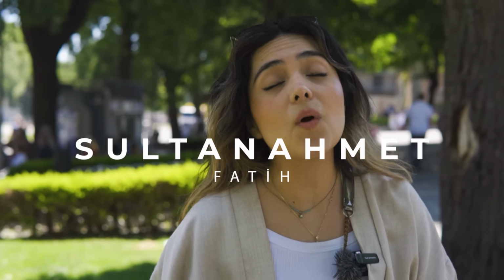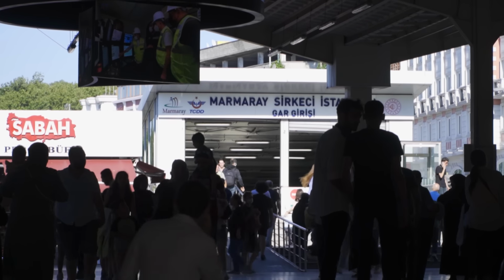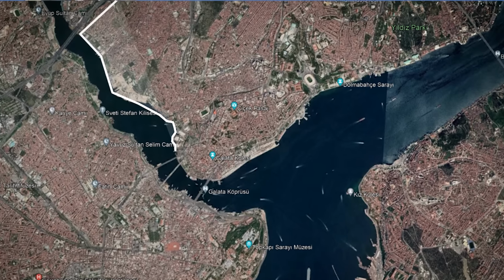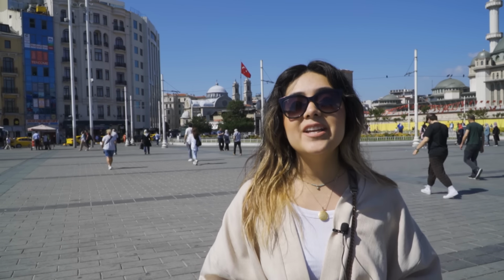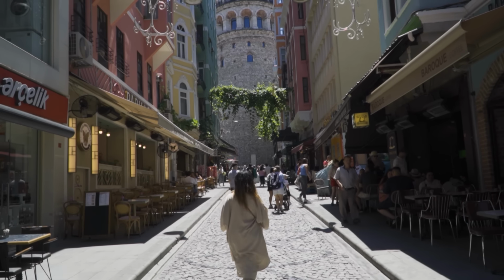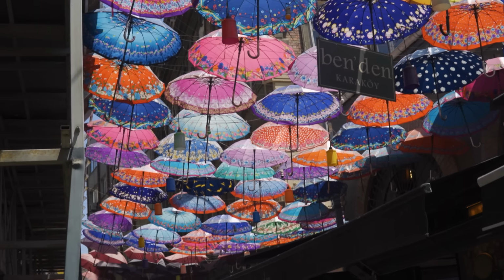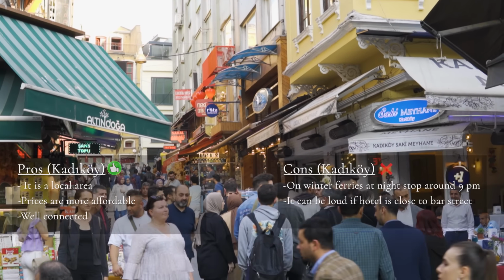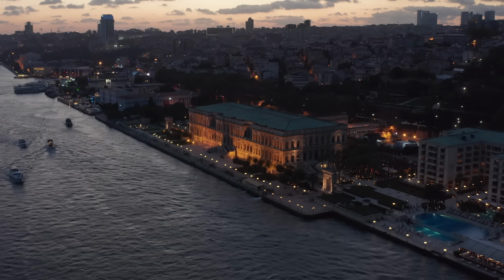Best Areas to Stay in Istanbul | FULL ACCOMMODATION GUIDE 2025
Best Areas to Stay in Istanbul | FULL ACCOMMODATION GUIDE 2024.
Are you planing a trip to Istanbul but don't know yet where to stay? Where to stay in Istanbul with family, where not to stay, and much more? Then this is the ultimate ACCOMMODATION GUIDE in Istanbul.

We have carefully created many itineraries not just in Istanbul but in many cities around Turkiye, organized useful information for you, including a list with plenty of hotels for all budgets in each city we mention, a list with more than 100 restaurants including one with vegan options, desserts, and much more! All the guides are LIVE, that means that they're updated daily and surely we’ll keep adding more and more! The new changes will automatically sync even after you get it WITHOUT an extra cost!
All you have to do is sign up for free and get the guide or itinerary you're interested in! 🎉

🗺️ Guided tours in Istanbul
Looking for a hassle-free way to book your city tours? Whether you're interested in historical landmarks, cultural experiences, or culinary delights, we've got you covered. Experienced guides will show you the best of what the city has to offer, all while providing a comfortable and enjoyable experience.

🛜 Do you want to have internet wherever you travel, including Turkey? Then take a look at the option of Aíralo's eSim cards! They are a great choice for those who will be traveling through different countries or regions and don't want to waste time finding local companies in the countries they visit. You buy your eSim online, and as soon as your flight lands at your new destination, you can have internet!